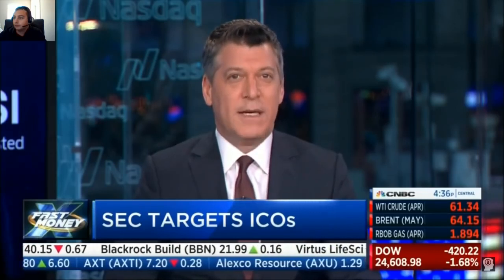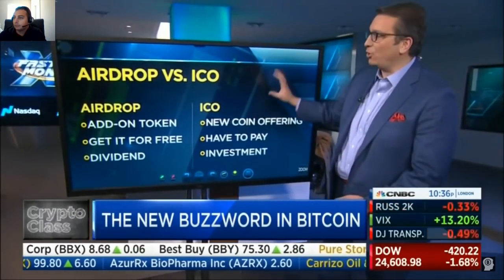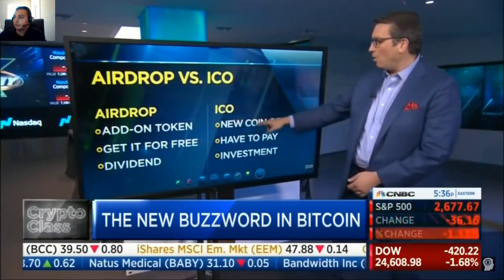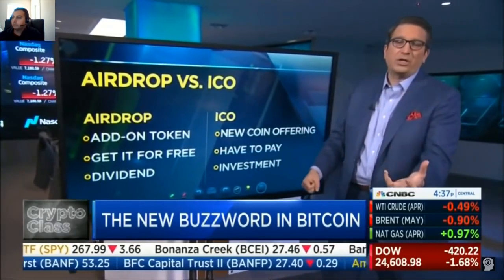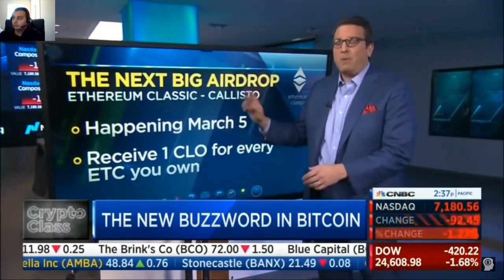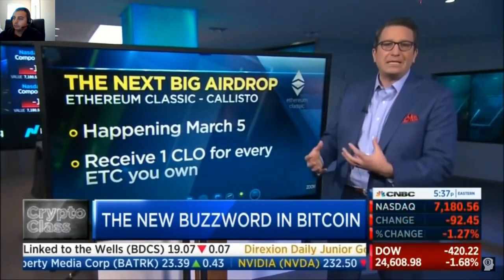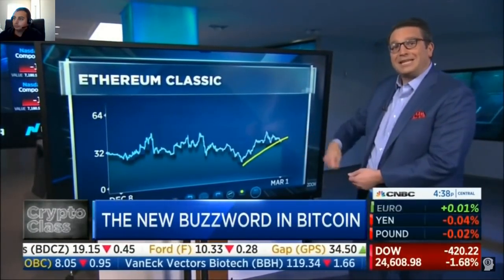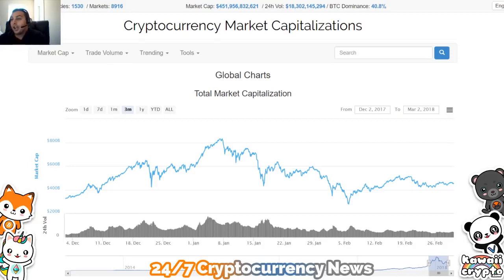The New Buzz Word in Cryptocurrency Bitcoin CNBC Fast Money - Cryptocurrency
♥ ETH: 0xd48eb41ff6a04c09a87273bc7a986f133ad8c1b6

♥ BTC: 1AeqzQCWQyvVoBdvpR7kGQFShqCCuWRXXf

♥ LTC: LT9D5GvTsxLTpP9Y5x7eUHQAMg551PBaz4

♥ ETC: 0xd48eb41ff6a04c09a87273bc7a986f133ad8c1b6